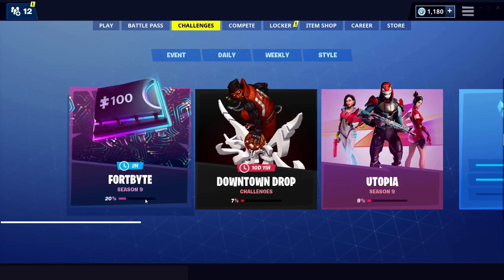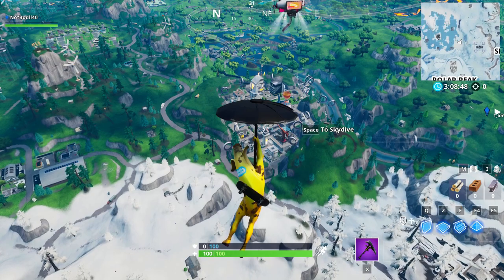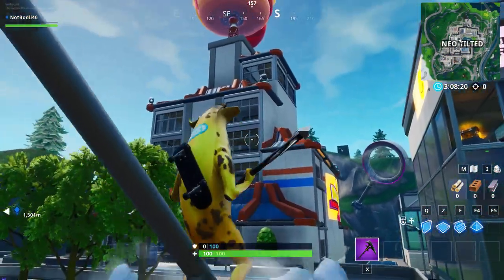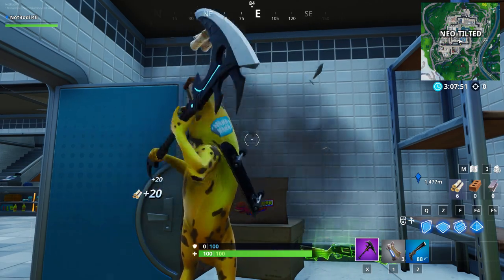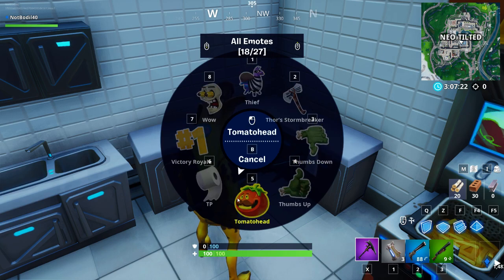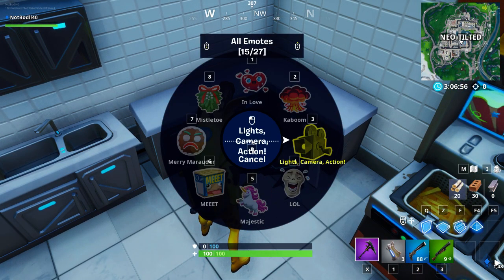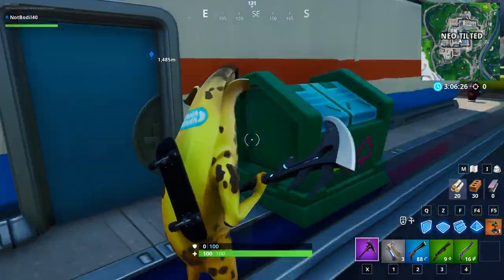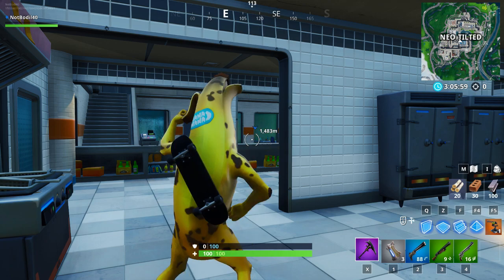FORTBYTE #41 Location - ACCESSIBLE BY USING TOMATOHEAD EMOTICON INSIDE DURRRBURGER (Fortnite)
Fortbyte #41 Location is Accessible by Using TOMATOHEAD emoticon inside DurrrBurger Restourant in Fortnite at Tilted Towers or NEO TILTED and I show the exact fortbyte location in this video!